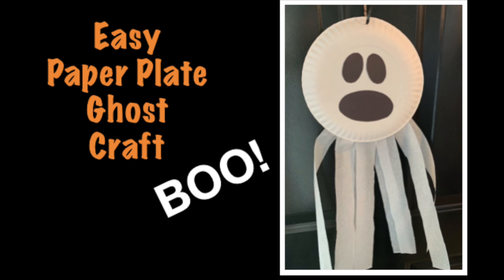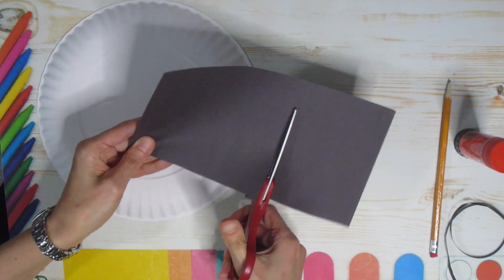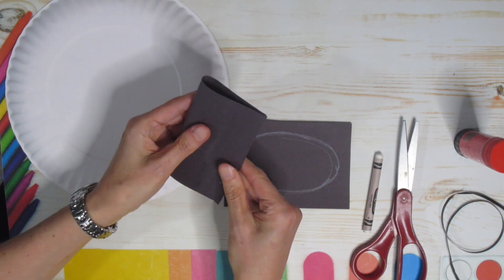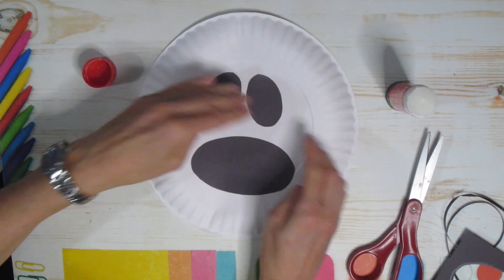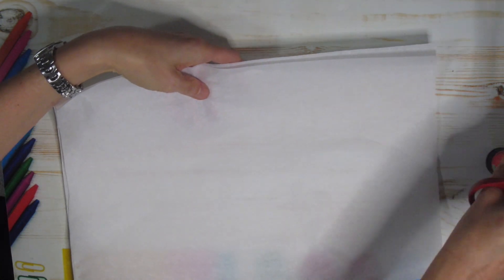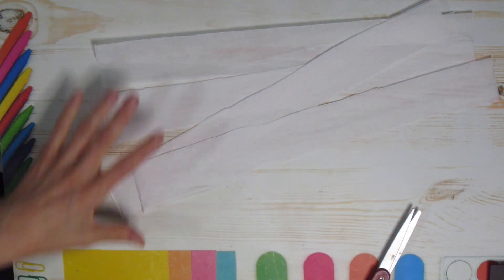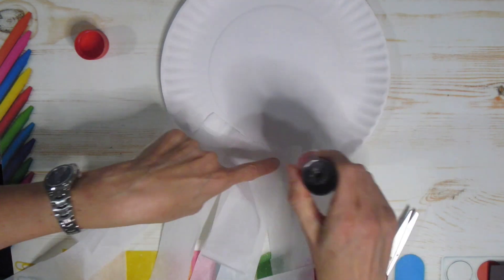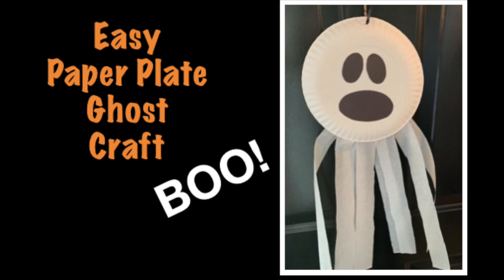Easy Paper Plate Ghost Craft- A Great Halloween Craft!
Join me in making this easy paper plate ghost craft.  It is the perfect Halloween craft!  All you need is a white paper plate, white tissue paper, black paper, scissors, glue, a pencil and some ribbon/string/ or yarn.  Let's be creative and have fun!